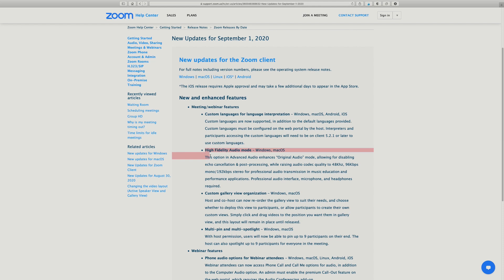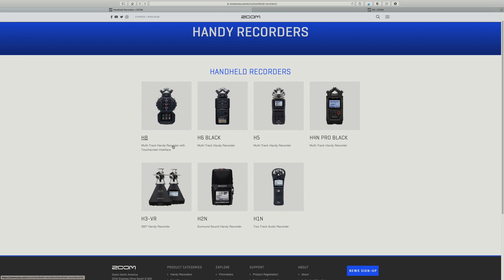Testing Zoom's High Fidelity Audio Mode and Mono vs Stereo Mic Setups for Online Piano Lessons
See what equipment I use and recommend for teaching, recording, and content creation.

Study classical piano with me through my membership, in real-time, or both!

These are my impressions of using Zoom's high fidelity audio mode with stereo enabled in my music lessons. Thanks to this new update, lesson setups can bring a very full and detailed sound to students in real time. The difference between stereo and mono is pretty massive.

I'm Joseph from Flex Lessons, and my goal is to make quality musical education accessible to you over the internet and help other teachers do the same. I post piano demonstrations, equipment reviews, and tutorial videos on this channel.

I own all the footage and content of my videos. Please do not reproduce without my permission. Copyright, 2021 Flex Lessons